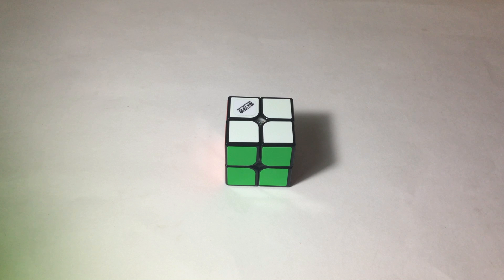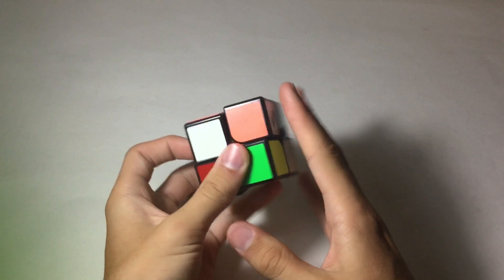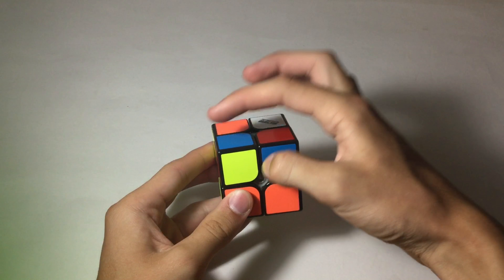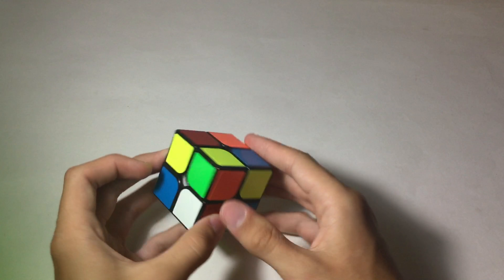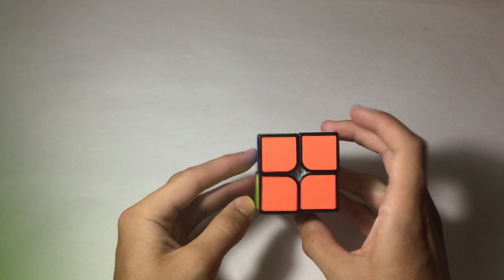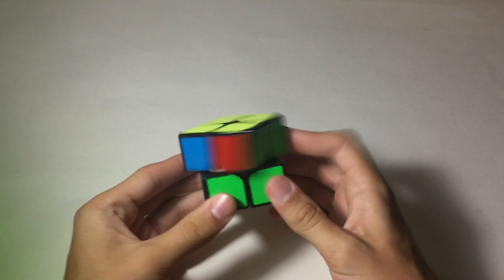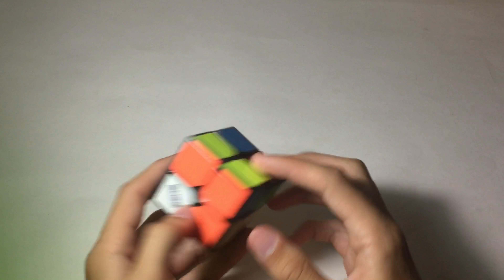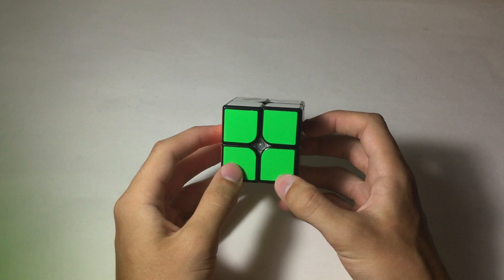2x2 Ortega Walkthrough Solves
MAKE SURE TO WATCH IN 4K!

     My Cubes:
   2x2: MoHuan ShouSu ChuWen 2x2 (Main)
           FangShi 55mm 2x2
   3x3: QiYi Valk M (Main)
            Gans 356 Air
            MoYu Aolong V2
            Yuxin Fire
            Cyclone Boys FeiWu
            MoYu Guanlong
            MoYu Guanlong Stickerless
            Rubik’s Brand Stickered
            Mini Rubik’s Brand Keychain Cube
     4x4: QiYi WuQue (Main)
      Cyclone Boys V2
      5x5: Regular Yuxin (Main)
      6x6: MoYu Aoshi (Main)
      Pyraminx: Regular MoYu (Main)
      Skewb: Regular Shengshou (Main)
      Mirror Blocks: Regular Shengshou
      2x2x3: Regular QiYi
      Kilominx: Regular Shengshou